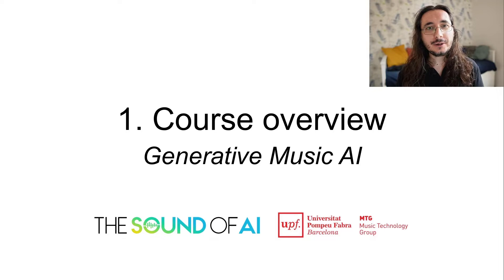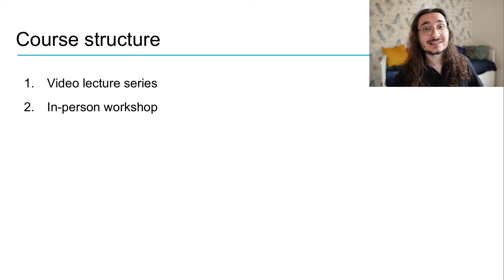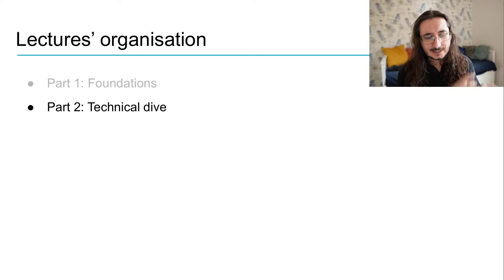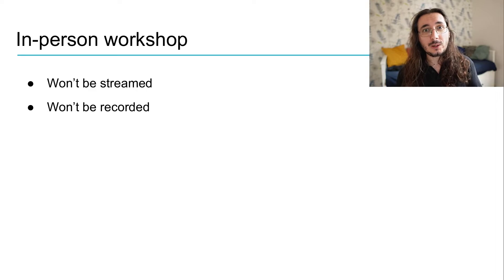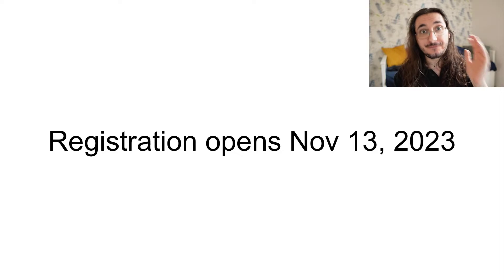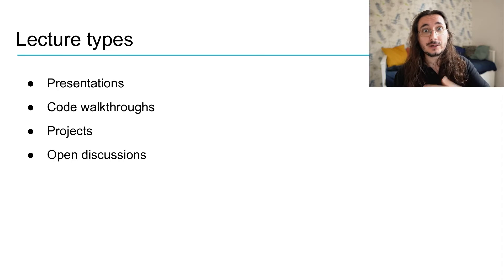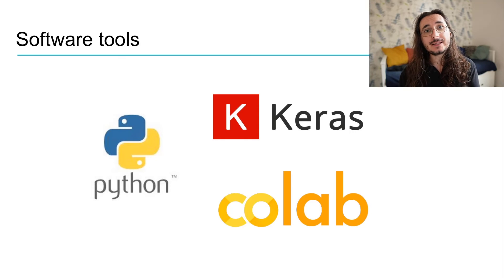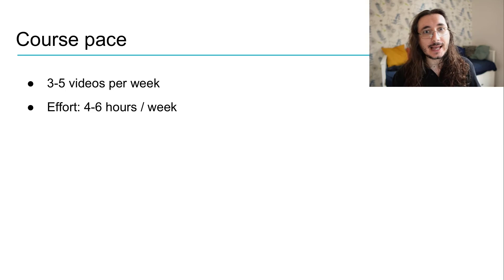1. Course Overview - Generative Music AI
In the first video of the Generative Music AI series, I tell you what to expect from the course.

Here are 5 key points you can’t miss from the video:

1. The course targets both technologists and musicians.

2. If you follow the course, you’ll acquire the necessary AI skills to be creative with music.

3.The Sound of AI teamed up with the Music Technology Group to deliver the course.

4. The course consists of two phases: firstly, a series of video lectures, followed by an in-person workshop in Barcelona (December 11 - 15).

5. Registration for the workshop opens November 13.

Will you be joining us for the workshop in Barcelona?

Content
0:00 Intro
0:54 Who's this course for?
1:12 Pre-requisites
1:56 Course structure
2:36 Video lecture series
5:31 Workshop
9:30 Instructors
10:18 Teaching style
11:21 Learning goals for technologists
12:18 Learning goals for musicians
13:13 Software tools
13:42 The Sound of AI Slack Community
14:40 GitHub repo for learning material
14:58 Course timeline
15:18 Course pace
15:33 Outro